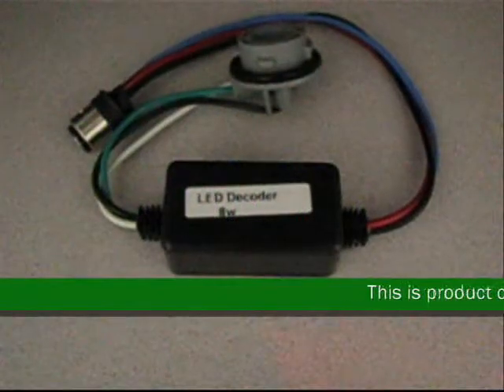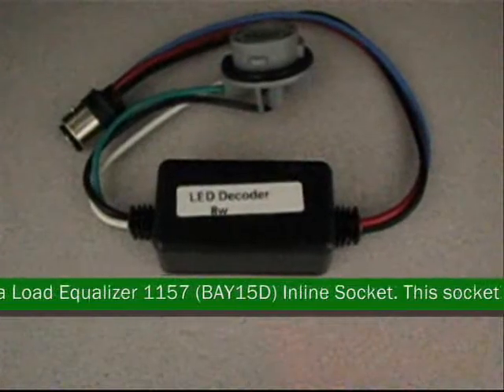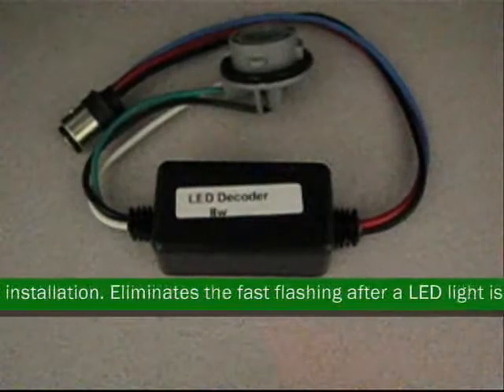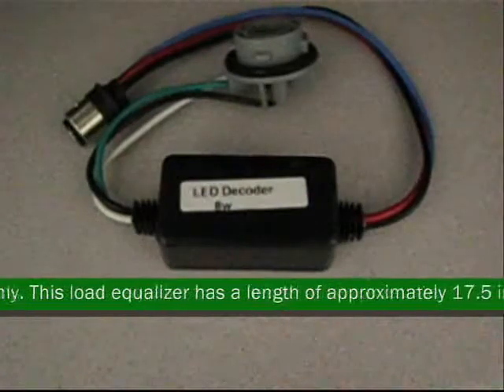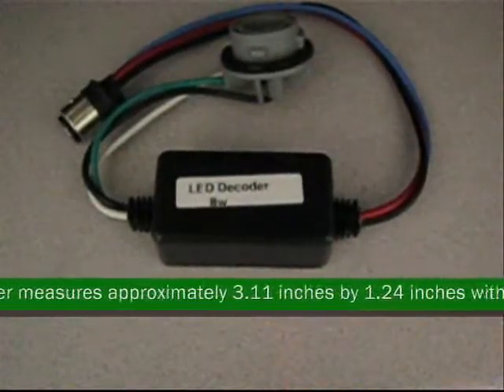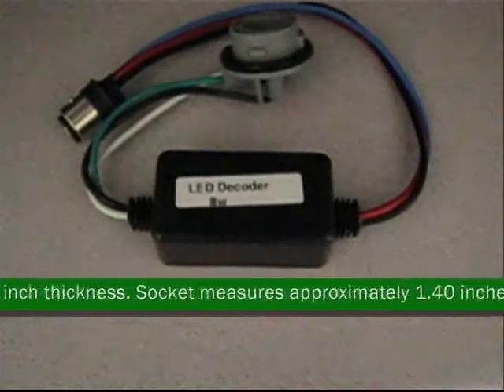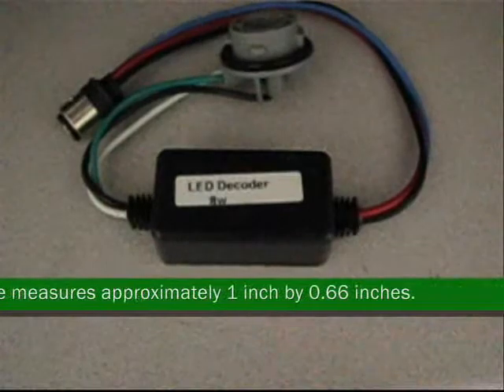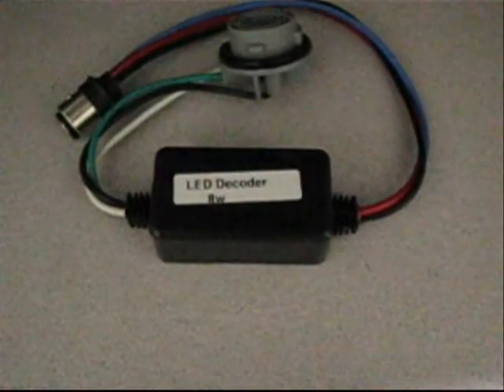Load Equalizer 1157 (BAY15D) Inline Socket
1157 Inline load equailizer. This socket requires no tools for installation. Eliminates the fast flashing after a led light is installed. 12 Volt DC only. This load equalizer has a length of approximately 17.5 inches. Load equalizer measures approximately 3.11 inches by 1.24 inches with a 1 inch thickness. Socket measures approximately 1.40 inches by 1.40 inches with a 1 inch thickness. 1157 base measures approximately 1 inch by 0.66 inches.